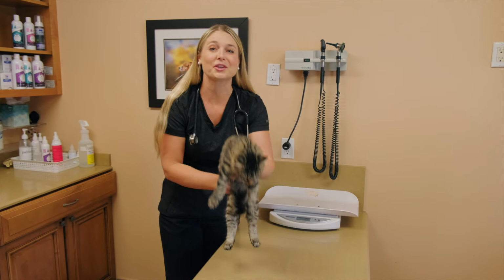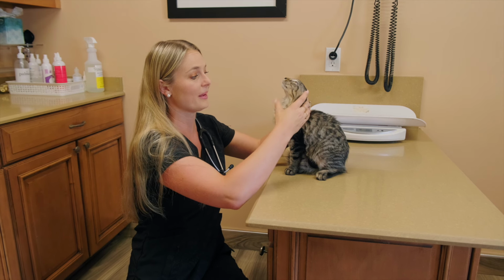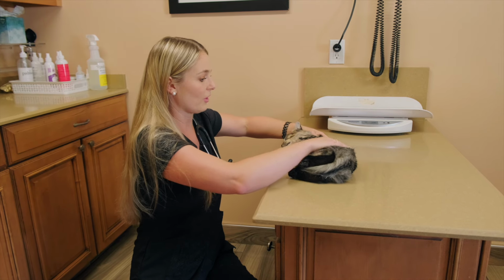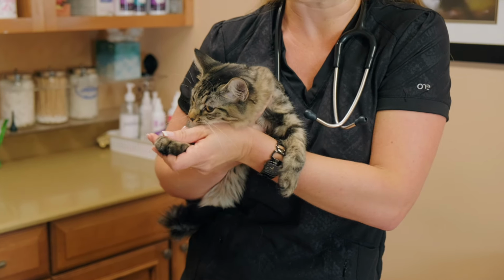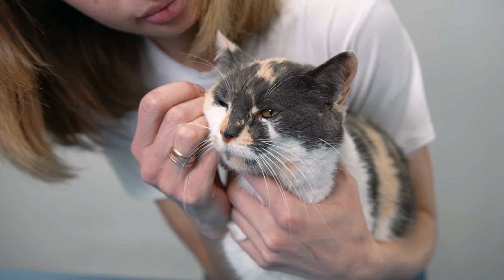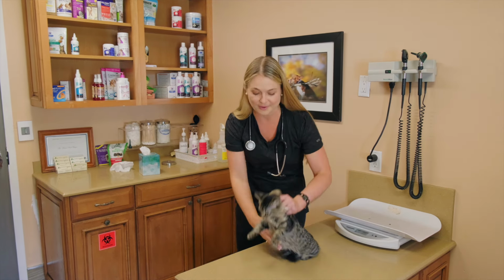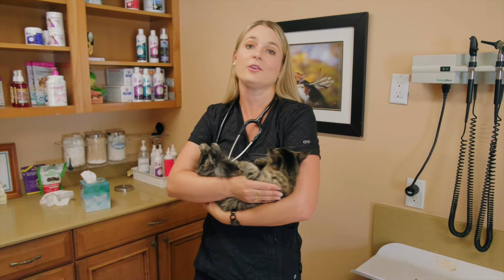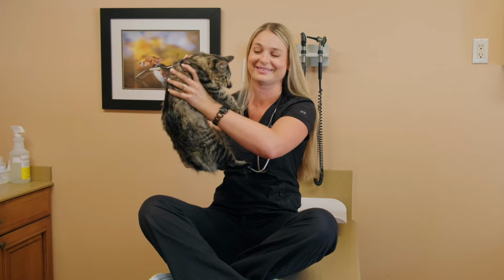How To Make Your Cat Friendly For the Veterinarian? | Easy Cat Handling Tips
These tips may or may not work, your entitled to thinking your own way of how to raise your own kitty and do what you want with it… But these are 3 things that can really help your kitten, when it becomes a cat be easy to work with for your veterinarian. And not have to be sedated!

🐱 THE EASY THINGS YOU CAN DO WITH YOUR CAT OR KITTEN TO MAKE THEM GOOD FOR THE VET!
1️⃣: Playing with your cat or kittens feet!
2️⃣: Holding their head up and petting their neck.
3️⃣: Petting the inside of their legs.
4️⃣: Cleaning their ears.
5️⃣: Know how to gently scruff them.
Bonus: Cuddle and hold them a lot so they are social!

MY FAVORITE AMAZON PET FINDS:
My new Heavy Duty dog crate I got for my dogs
Orthopedic Dog Bed FIRM
Large Dog Orthopedic bed

➡️Snuffle Mat for dog treats and food
➡️Interactive dog puzzle for treats

🎮 🐶 🐱 SOME OF MY FAVORITE AMAZON GAMES FOR KIDS:
🐾 Little Friends Dogs & Cats Nintendo Switch
🐾 Petz sports Nintendo Wii Game
🐾 "Animal Crossing" Nintendo Video games
🐾 Nintendo Switch - "Pups and Purs"
🐾 Nintendo Switch - "Paw Patrol"

🐶 👇MORE of my favorite Dog Amazon finds:
Strongest dog leash I've liked
Best dog firm foam bed
Cheaper firm dog bed

🧼 Dog shampoo that CURES their skin + EAR infections:
Zymox Enzymatic Shampoo
Zymox ear solution